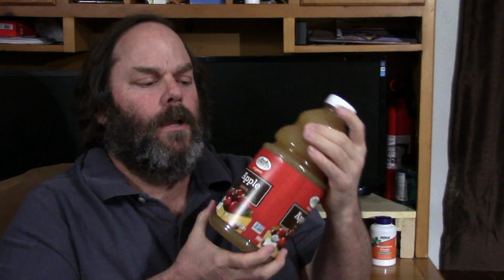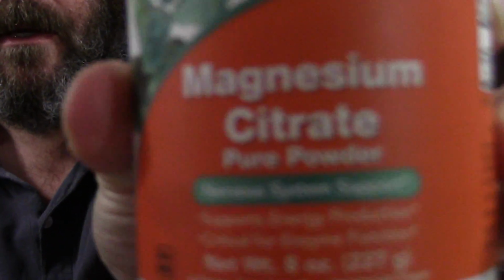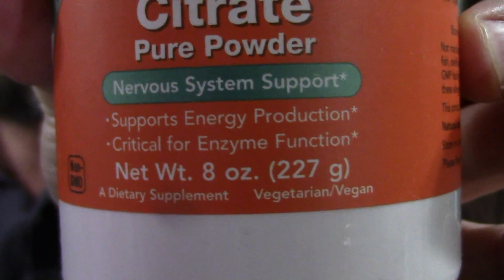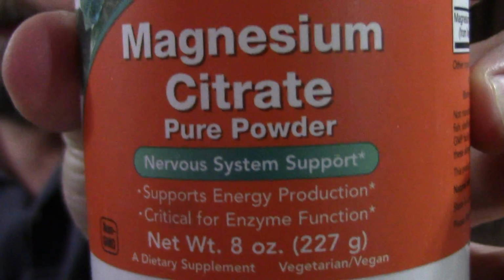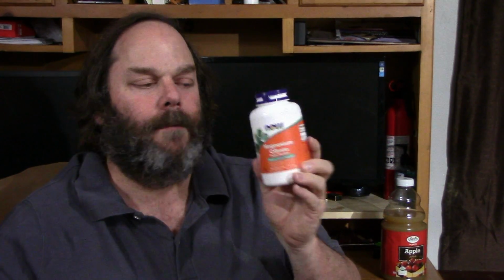Quick Colon Flush with Apple Juice or Magnesium Citrate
This simple method has saved me from more than one doctor visit due to pinching pain in my lower abdomen. Without this solution I would have had no choice but to see a doctor or go to a hospital.

COMPENSATION DISCLOSURE

This Compensation Disclosure has been provided for your protection and to fully disclose any relationship between this videos product or service recommendations and the owners of those product or services. It is always recommended that before you purchase products or services on the Internet, including those on this video, that you conduct your own research and exercise due diligence.

The owner of this video is required by the FTC to inform you that a relationship exists between this video and some of the products or services it reviews, recommends or promotes.

It is advisable to assume that any mention of a product or service on this video is made because there exist, unless otherwise stated, a material connection between the product or service owners and this video. It should be understood that any recommendation made by the owner of this site for any product or service has been made in good faith. These recommendations reflect the fact that the owner has either tried the product or service or has extensively researched them and can give an honest opinion to the merit of the product or service. When any video makes any recommendation of a product or service it is advisable to assume the possibility of a material connection or relationship with the owners of those products or services.

2. Product/Service Partiality.

Due to the material connection between the owner of this video and the owners of the products or services recommended here, it must be understood that a bias for these products or services might exist. These biases, although based on facts, could have developed because of compensation for such recommendations from the product or service owners although every effort has been made to provide accurate and true reviews of each product or service.

Regardless of whether the owner of this video has, or will receive compensation from product or service owners, it should be understood that a relationship exist between the two so there does exist, established or not, the potential for a material connection between product and service owner and the owner of this video. Before entering into any agreement or purchasing any product from this video, it is advisable to understand the potential partiality of the video owner due to possible compensation from the owner’s of products or services recommended on this video. You should perform your own research and exercise due diligence prior to purchasing products or services from any video.

3. Compensation.

The owner of this video may receive compensation for recommendations made in reference to the products or services on this video. This compensation may be in the form of money, services or complimentary products and could exist without any action from a video visitor. Should you purchase a product or service that was recommended by this video, it is understood that some form of compensation might be made to the video owner.

4. This Compensation disclosure statement has been made to inform you of the possibility that a material connection between a product or service mentioned, reviewed or recommended by this video and the product or service owner exist and that compensation to the video owner may be made should you purchase such product or service. Every effort has been made to provide true and accurate statements in regards to any and all products or services mentioned, reviewed or recommended by this video. Should you have any questions, comments or concerns and would like to receive an answer or ask a question prior to purchasing any product or service mentioned on this video you can contact us.